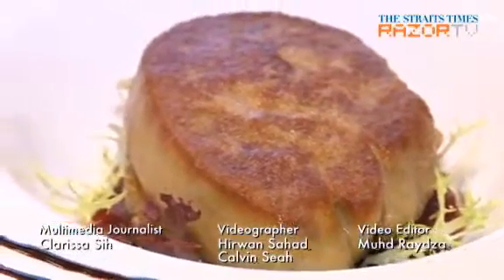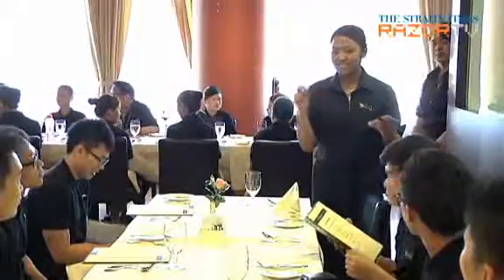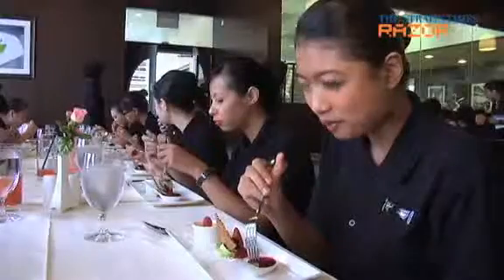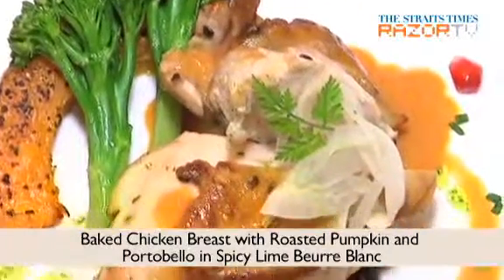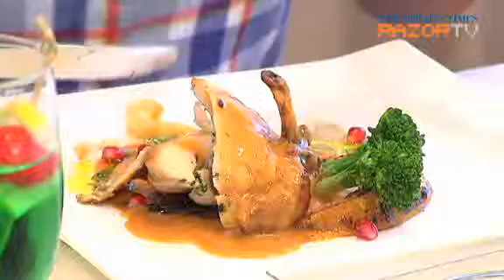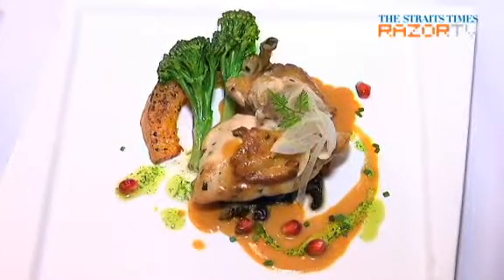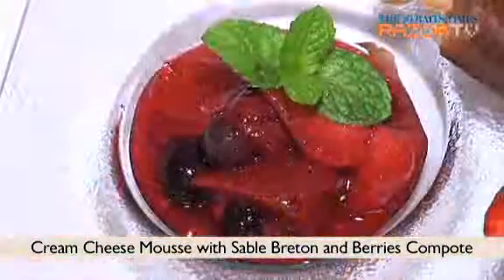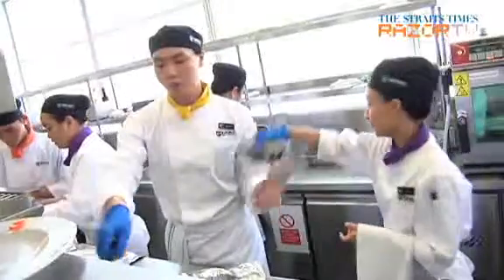Foie gras on a budget (Student restaurants Ep 2.1)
Open during the school term for breakfast and lunch, Oliva at Republic Polytechnic can offer lunch menus that are customised to suit your budget.